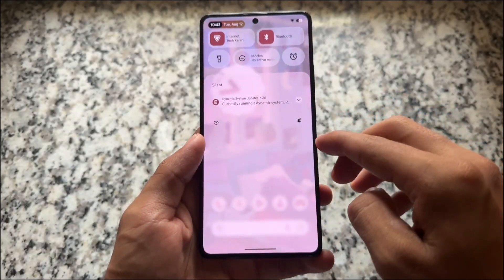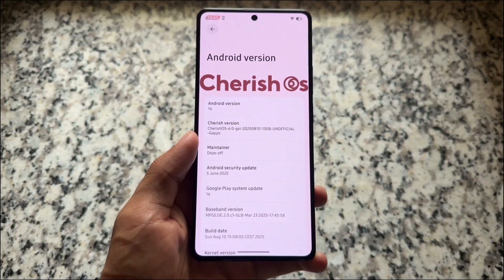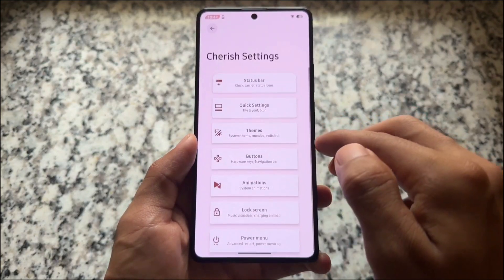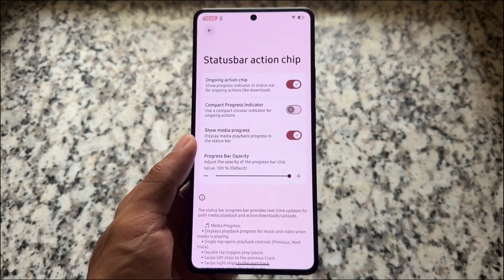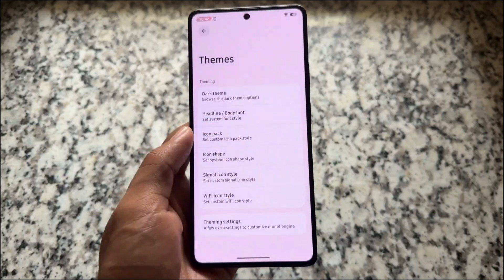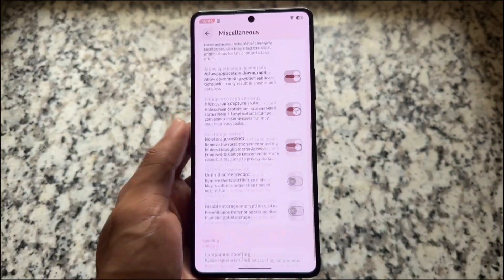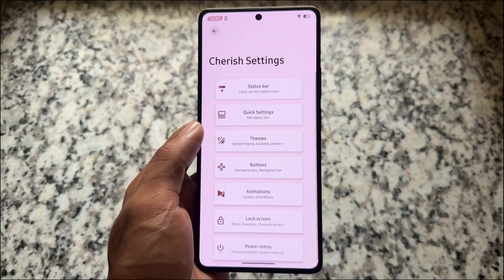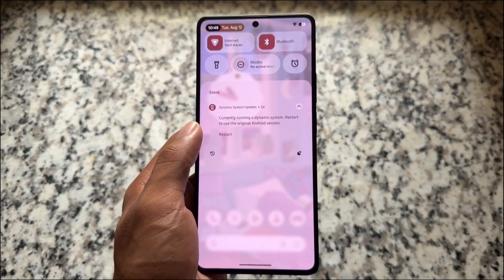🔥 It’s Finally HERE! Cherish OS Returns with Android 16 Upgrade 📱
Hey guys, What's Up? Everything is good I Hope. This video will show you " 🔥 It’s Finally HERE! Cherish OS Returns with Android 16 Upgrade 📱 ". Watch this video until the end to understand everything.

⚡️ Find out in device community.